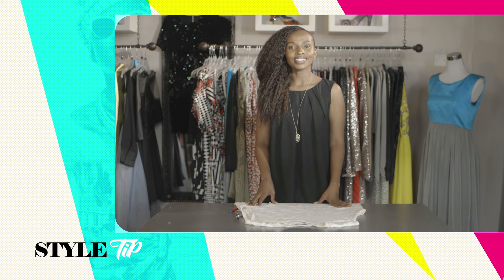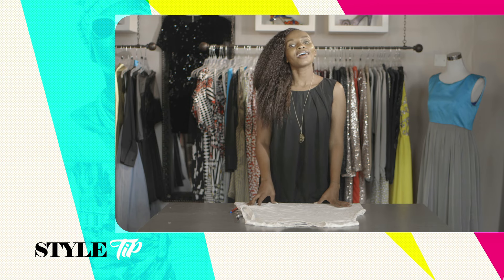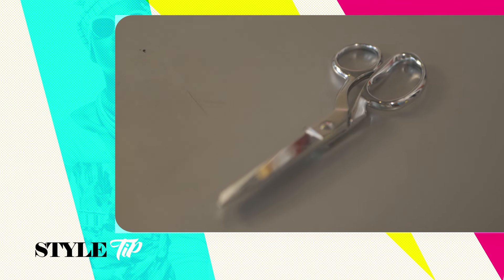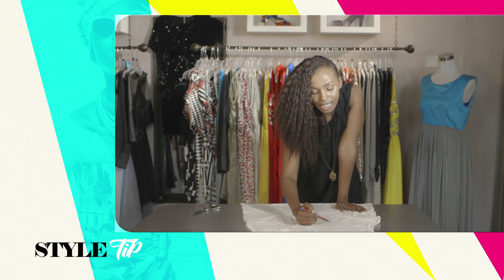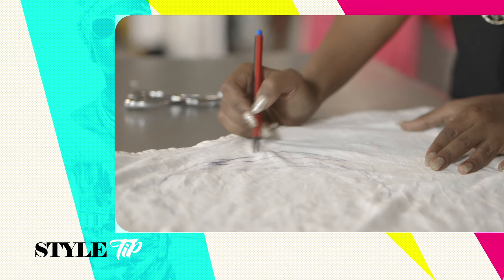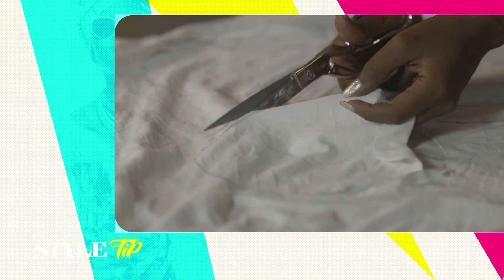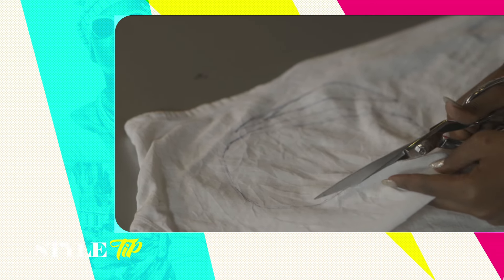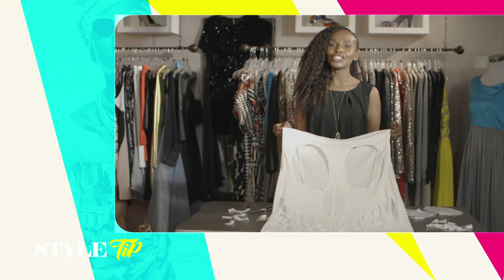SKULL CUT OUT DIY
Learn how to change up your old wardrobe into something new and fabulous.